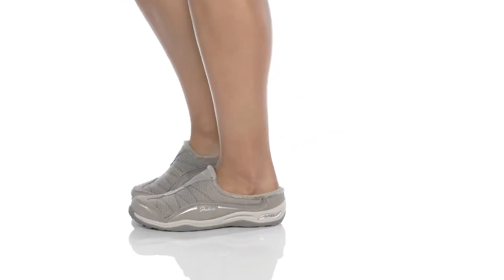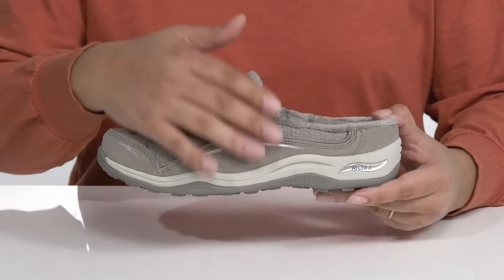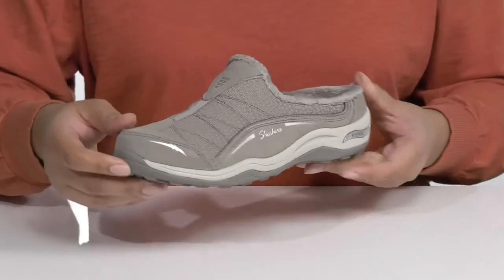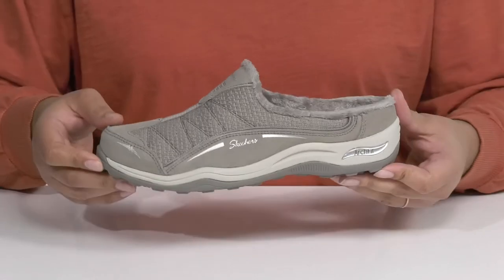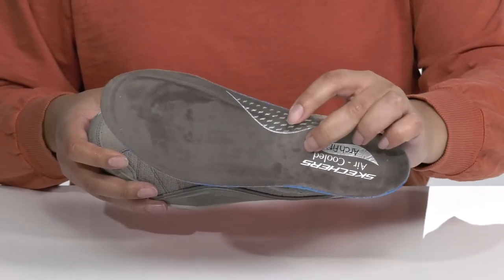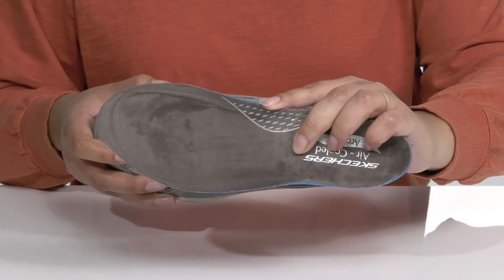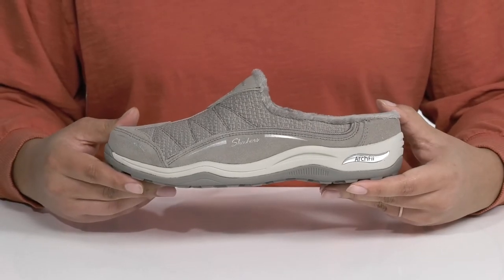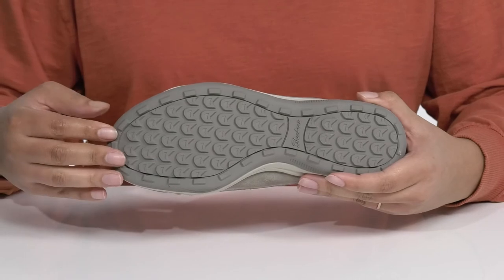SKECHERS Arch Fit Commute SKU: 9569100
Take the day with ease in the SKECHERS&reg; Arch Fit Commute featuring a classic arched footbed on a slip-on style shoe constructed with well bedded footbed and traction soles to take on the day with no issues!
Textile lining and removable textile insole.
Durable synthetic outsole.
Imported.